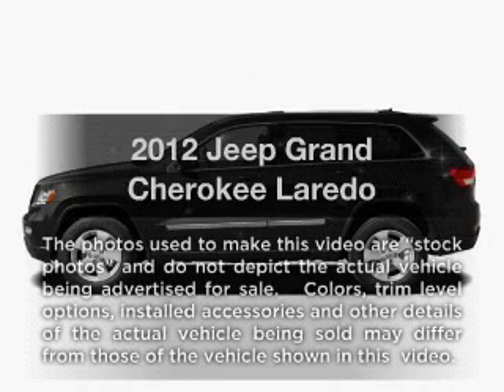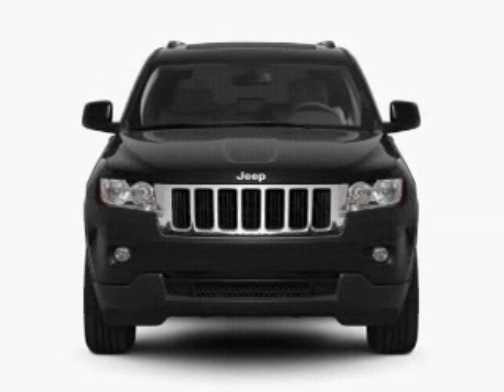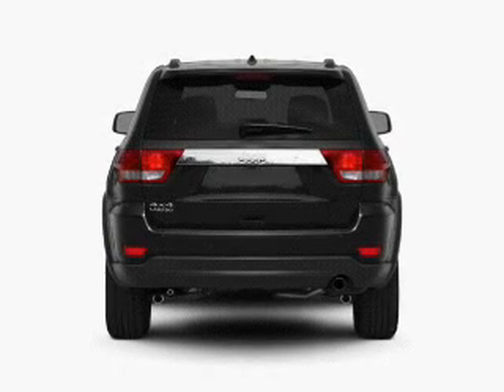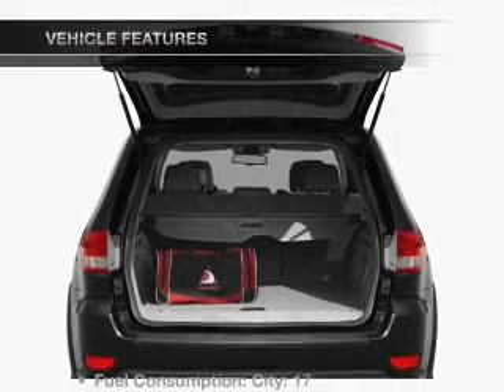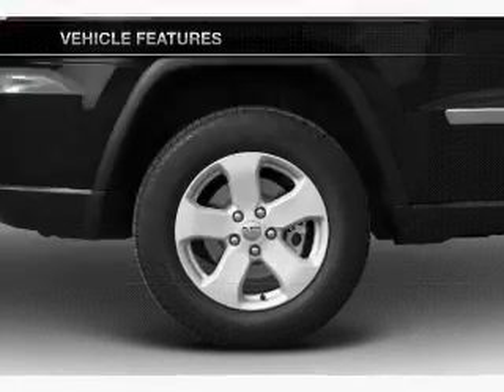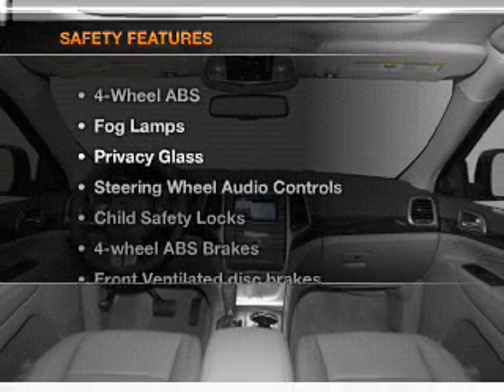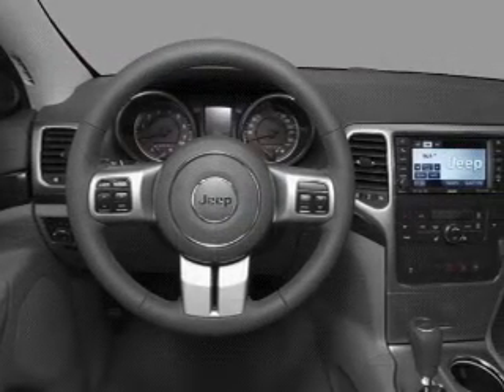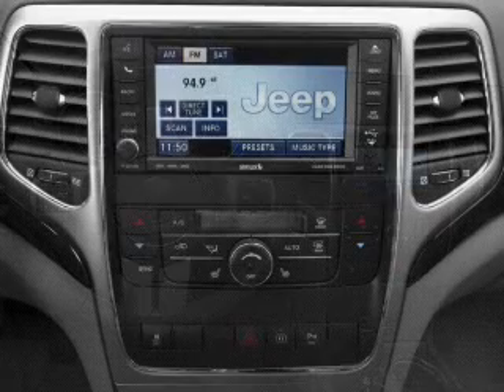2012 Jeep Grand Cherokee - Marietta GA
Year: 2012
Make: Jeep
Model: Grand Cherokee
Trim: Laredo
Engine: 3.6 liter 6 cylinder 24 valve
Transmission: Automatic
Color: Bright Silver Metallic
Mileage: 10
Address:
789 Cobb Parkway